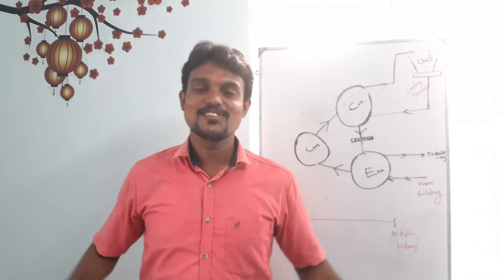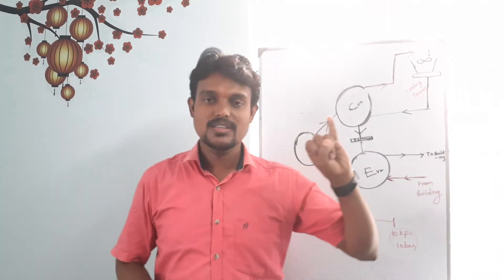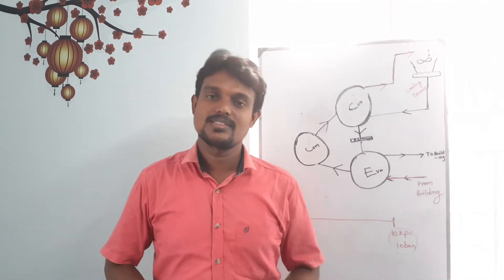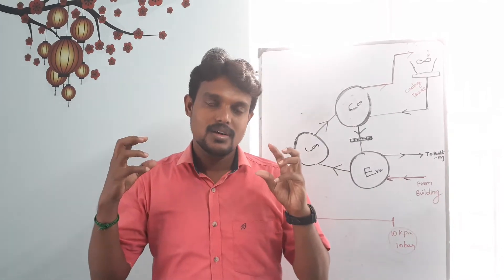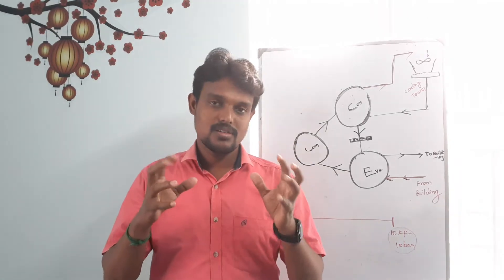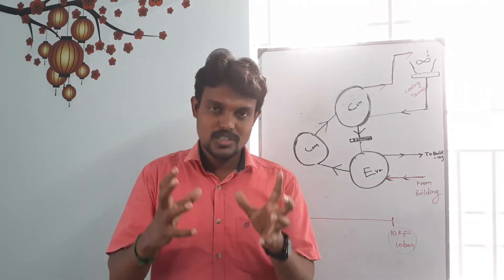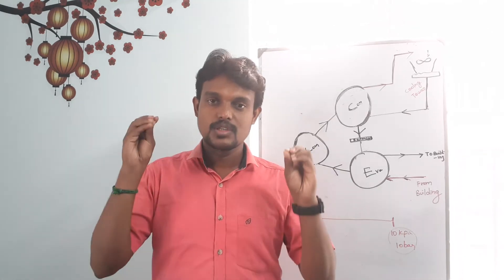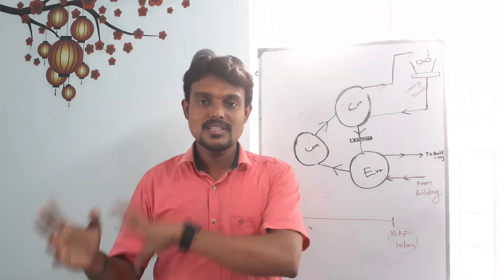Chiller Lift |Chiller Surge |Centrifugal Water Cooled Chiller | HVAC | Ashokraj S